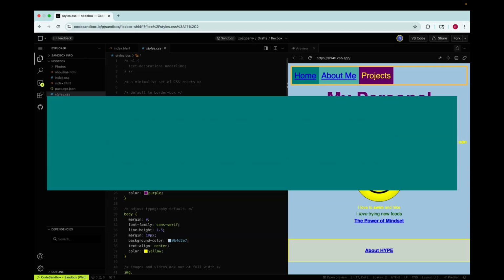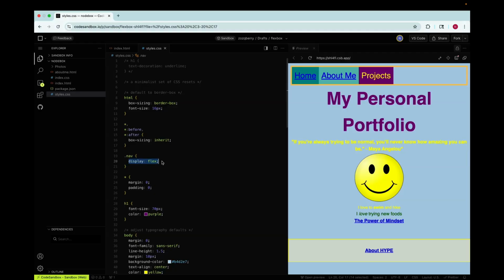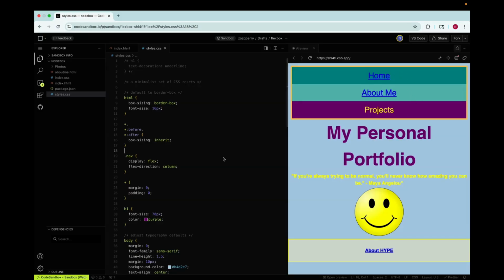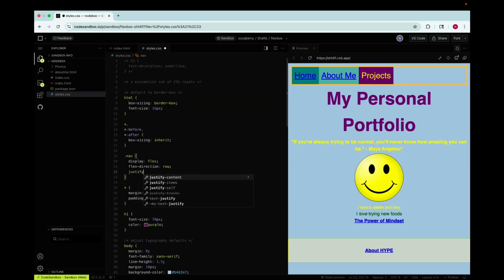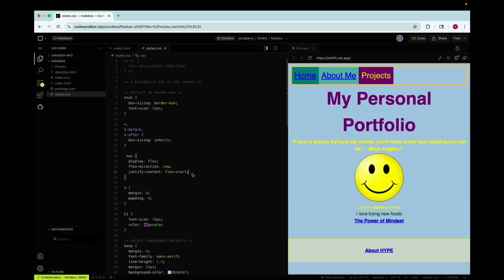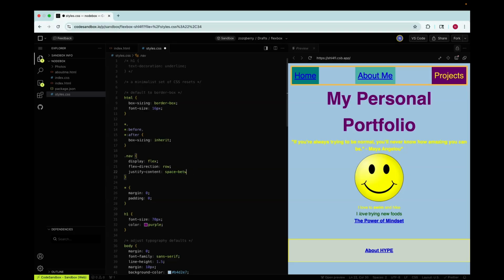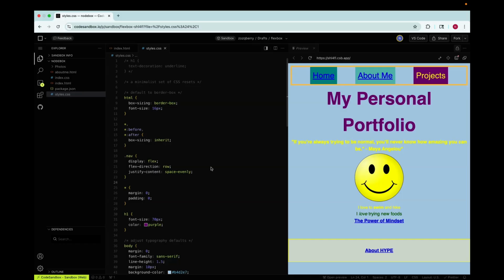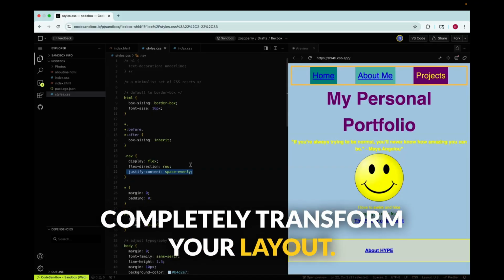Learn Flexbox in CSS: Layout, Direction & justify-content Explained for Beginners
Want to level up your website layout with clean, modern design?
In this beginner-friendly CSS tutorial, you’ll learn how to use Flexbox to align, space, and organize content on your web page—starting with your navigation bar.

💡 Perfect for students, creative coders, and anyone learning web design with HTML and CSS!

✅ In This Video, You’ll Learn How To:

• Use display: flex to activate Flexbox
• Set layout direction with flex-direction: row vs flex-direction: column
• Align and space elements using justify-content
• Try layout values like flex-start, flex-end, center, space-between, space-around, and space-evenly
• Add bonus styles like padding and background color
• Explore how Flexbox controls horizontal and vertical alignment